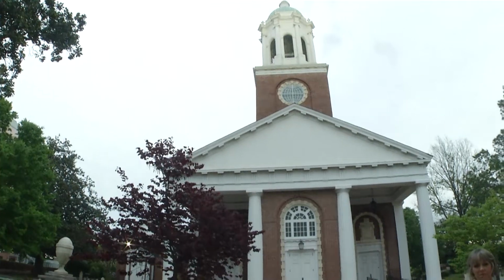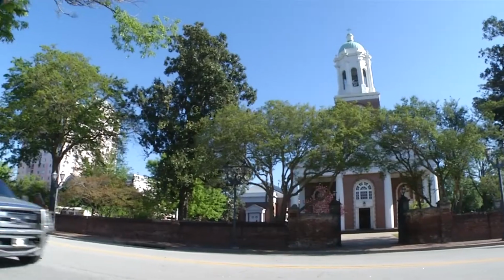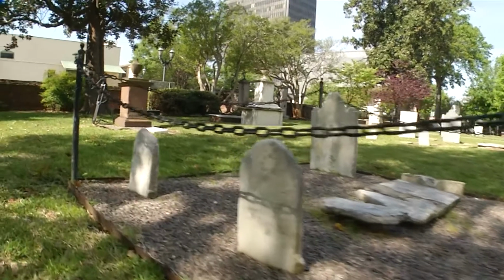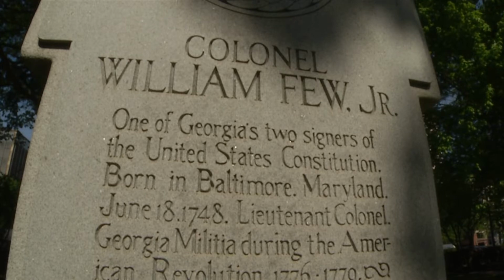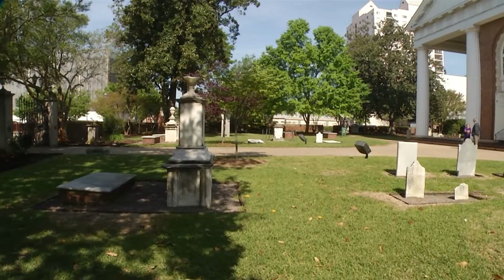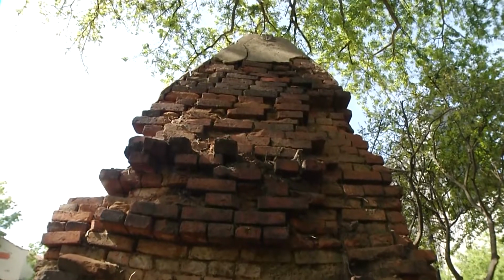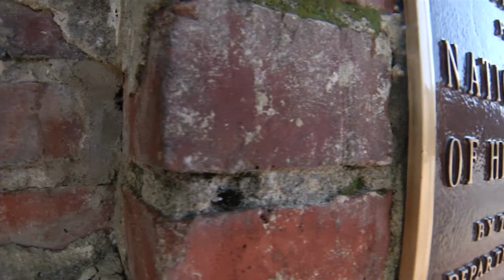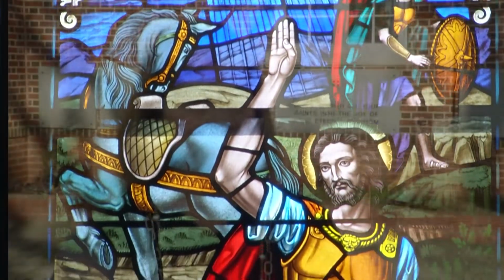HH: St. Paul's Church Web Pkg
A look at the oldest established church in Augusta. It has a long history, dating back to 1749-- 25 years before the signing of the Declaration of Independence.